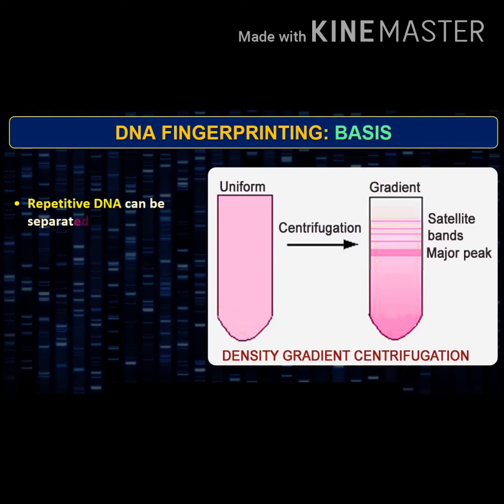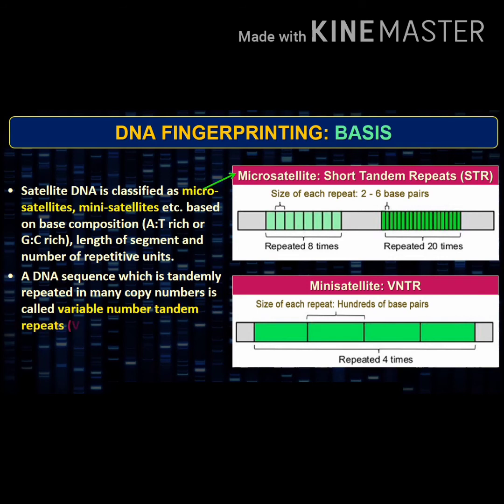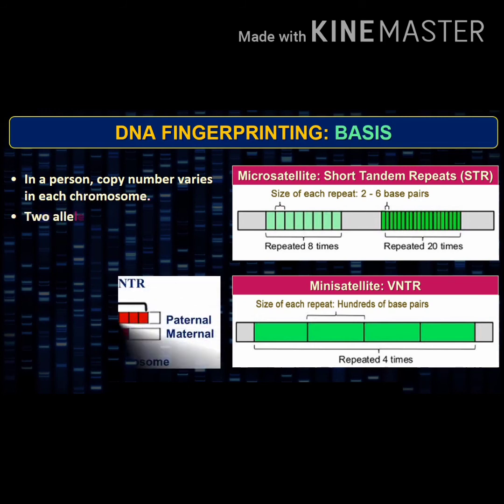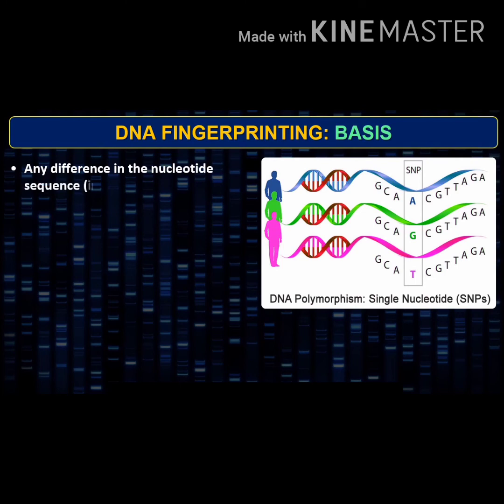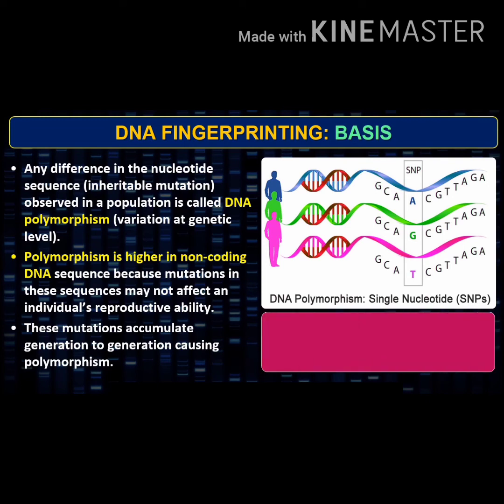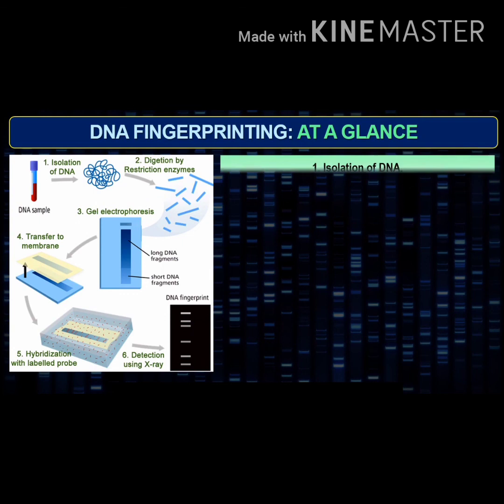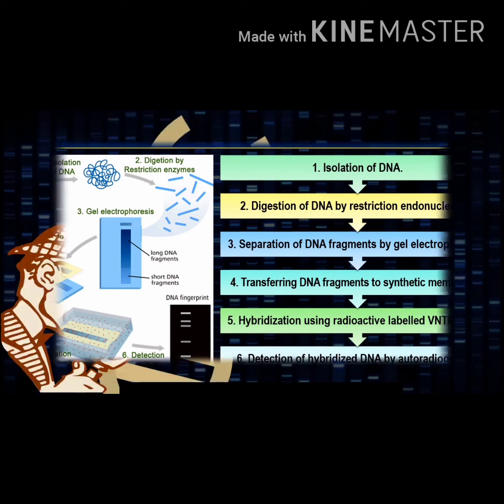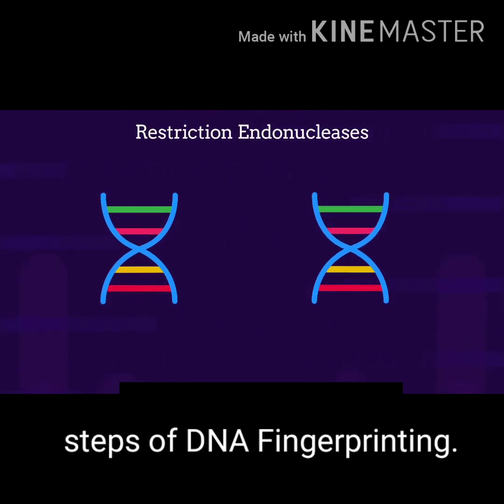DNA FINGERPRINTING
STD XII